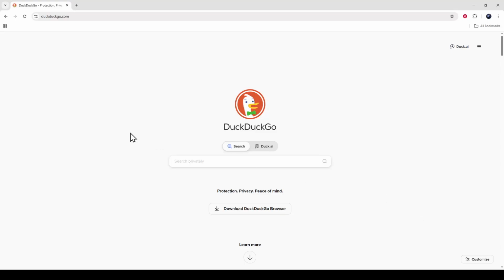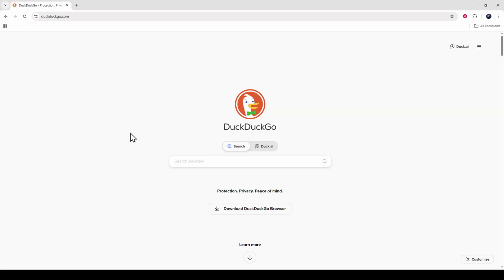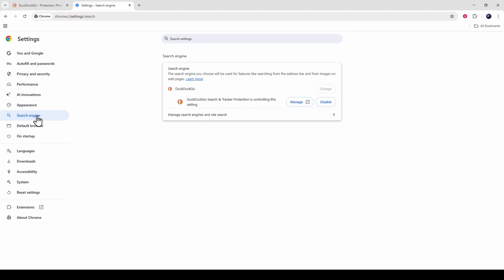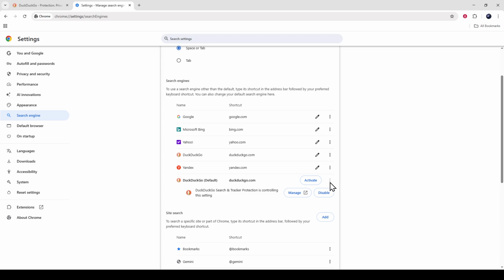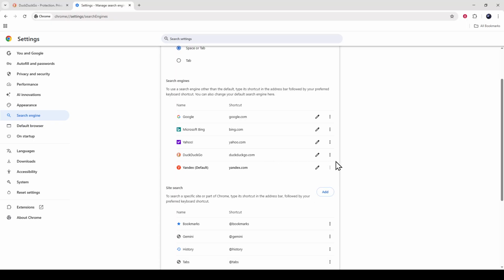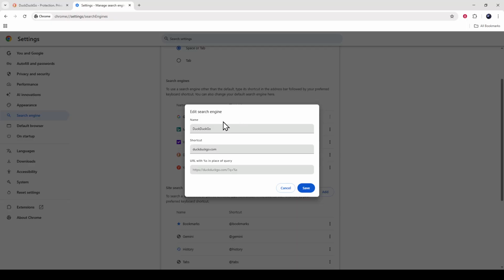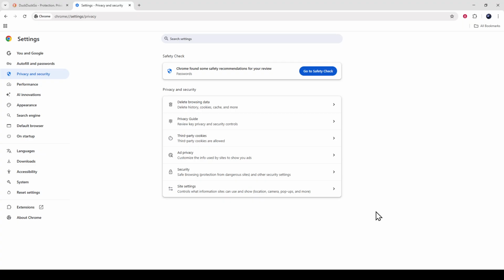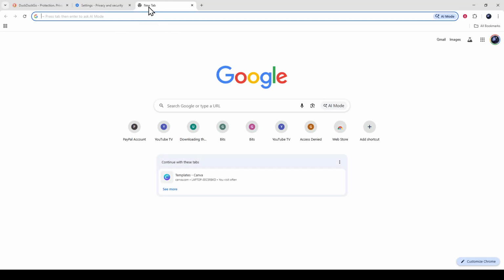How To Remove DuckDuckGo Search Engine - Easy Guide (2026)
How To Remove DuckDuckGo Search Engine explained step-by-step so you can improve privacy and browsing experience using DuckDuckGo. This guide walks through settings, features, and tips for better secure browsing.

⏱️ Timestamps:
0:00 – Introduction
0:40 – Locate the feature
1:20 – Configure settings
2:00 – Apply changes
3:00 – Optimize setup
4:00 – Final tips